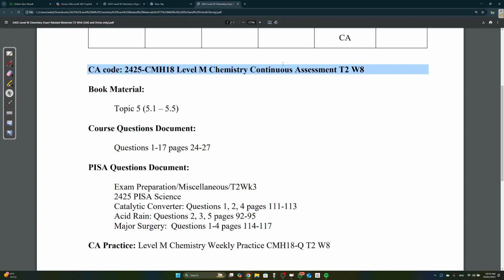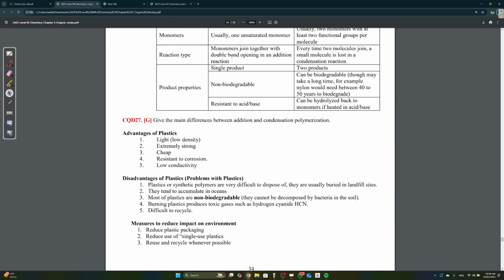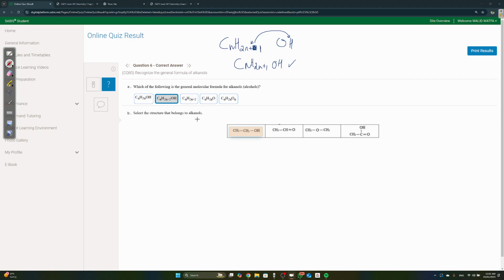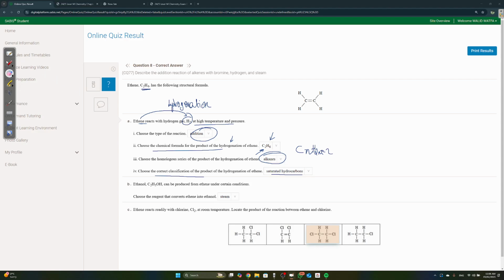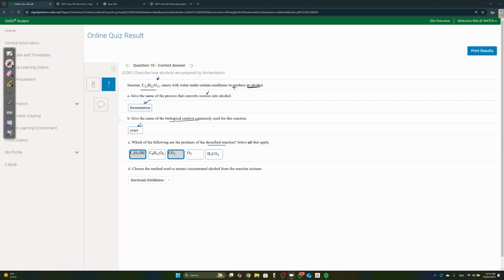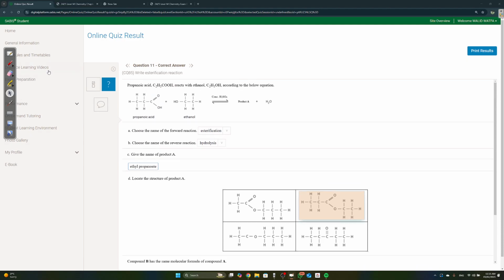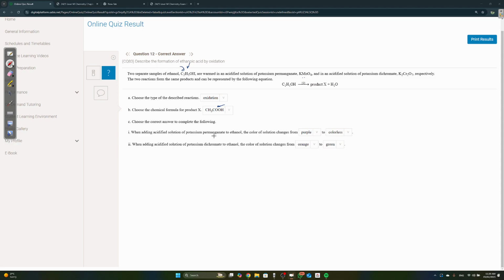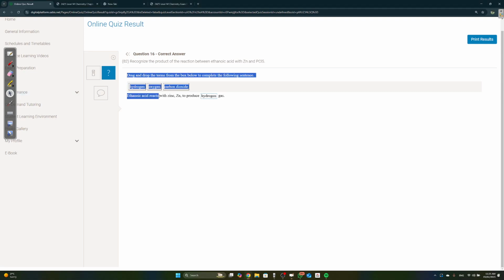G11S T2W8 Chemistry CA